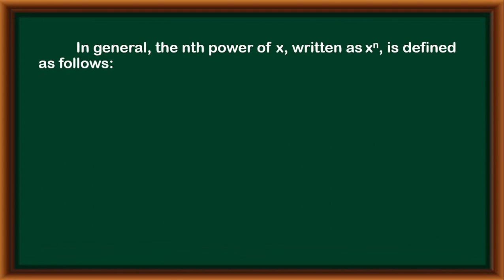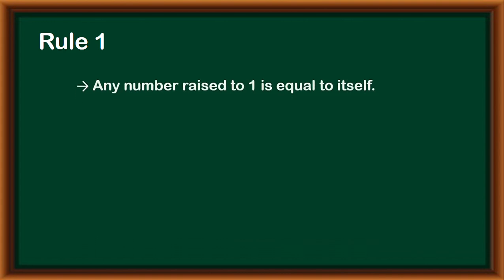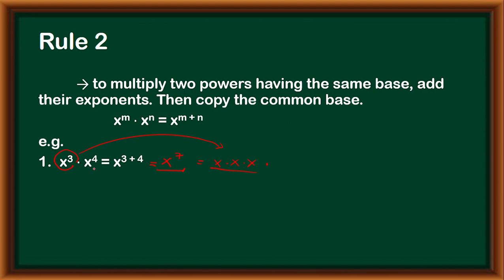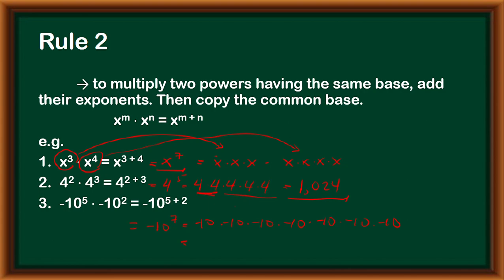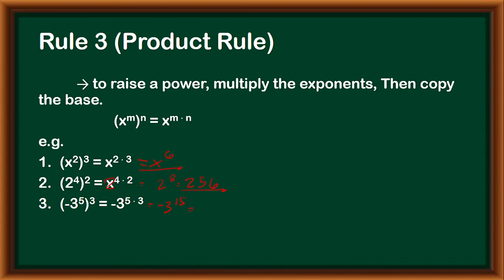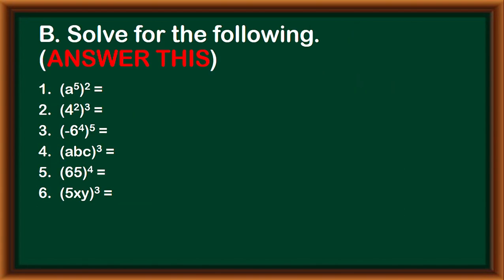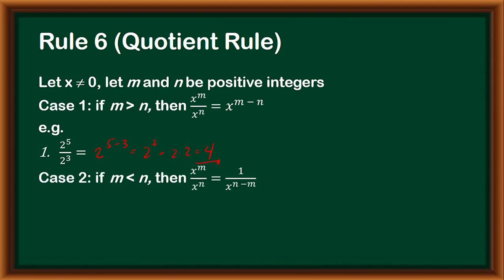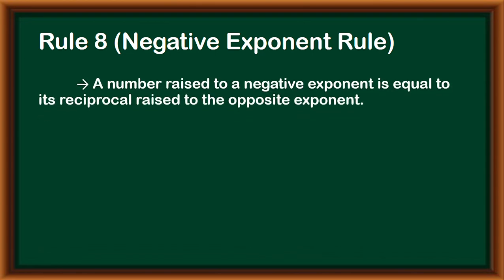Law of Exponent